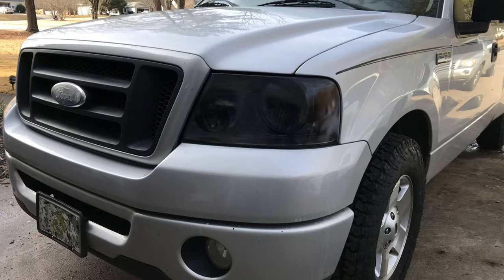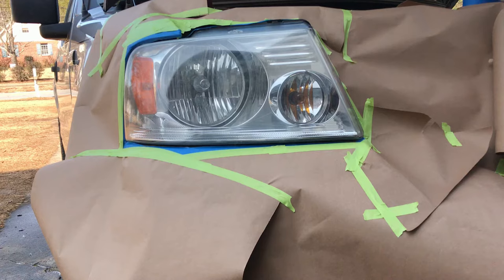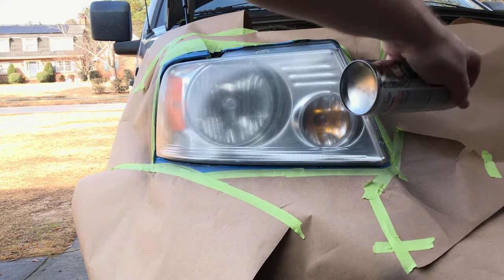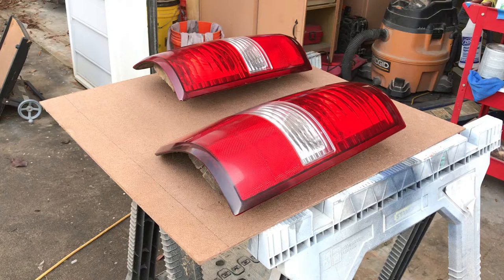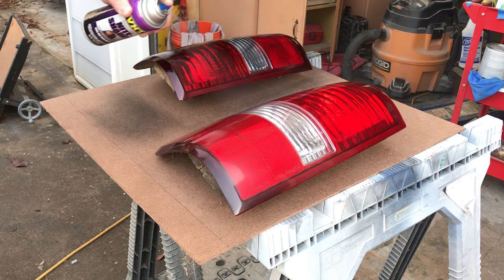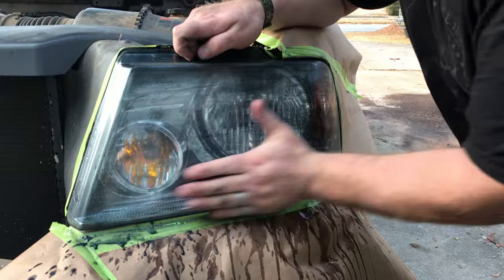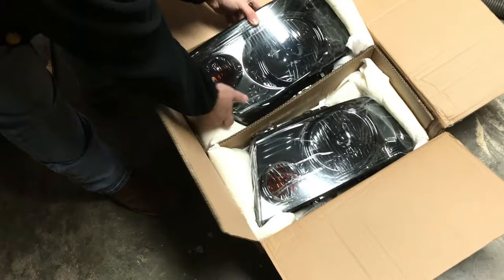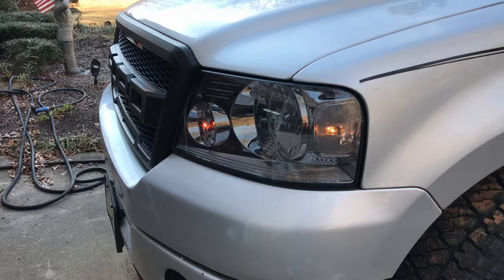How to Tint Headlights | FAIL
When tinting you headlights goes wrong.  Don't worry, I show you the best fix!

Raptor Grille VZ4X4 for Front Grill for Fd F-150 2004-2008, Raptor Style Grille, Matte Black-us Stock

UPDATE - The price has increased on these headlights to $127.00 from $75 since I purchased them.

Headlight Assembly Compatible with Ford F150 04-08 Headlamps with Smoked Housing Clear Corner